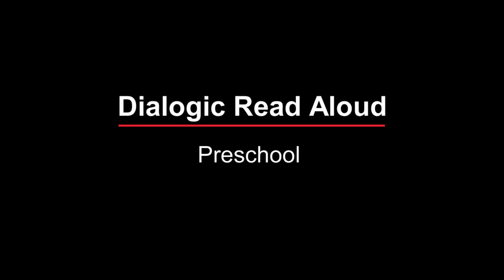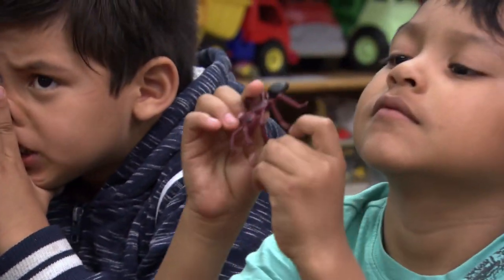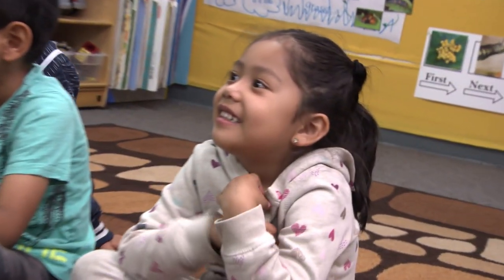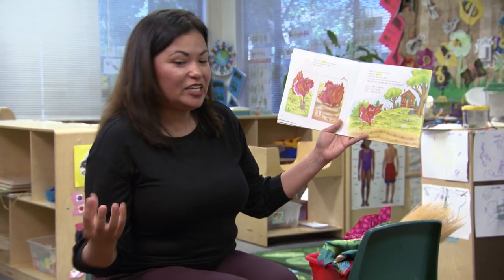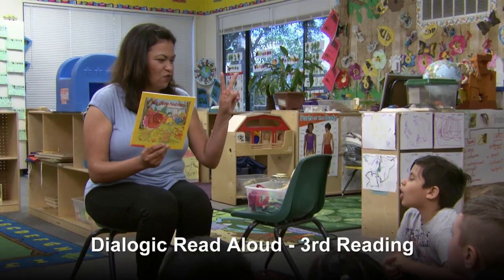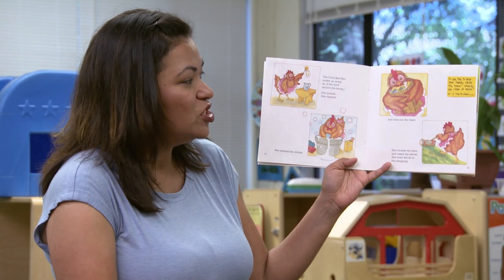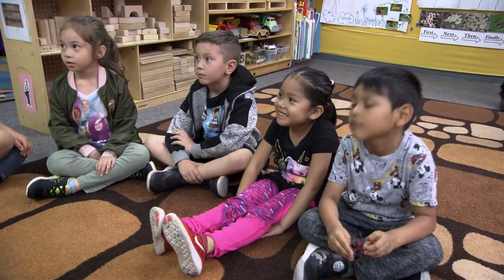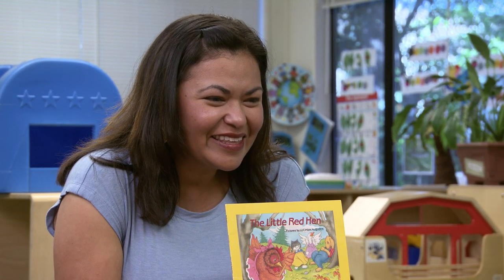Dialogic Read Aloud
Video produced to demonstrate the “Dialogic Read Aloud” SEAL strategy in a preschool classroom.  (9 minutes)